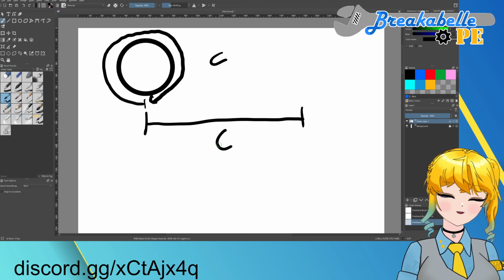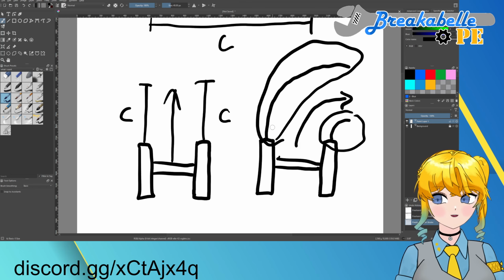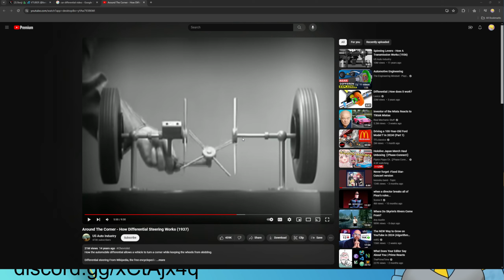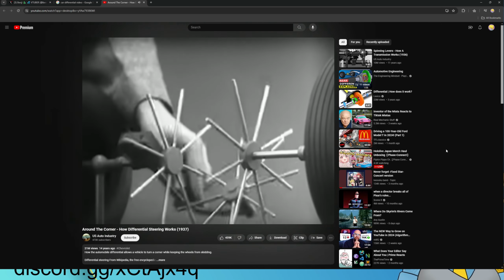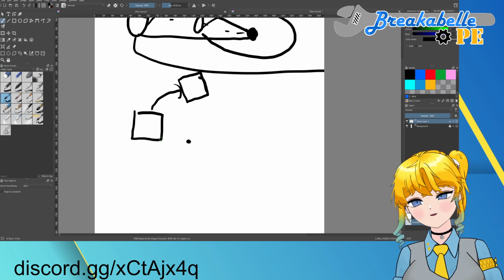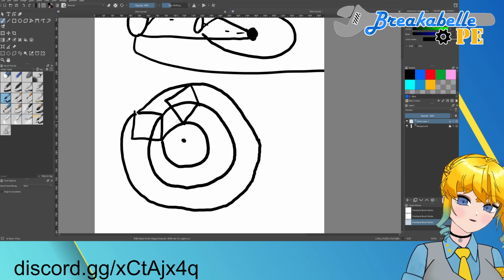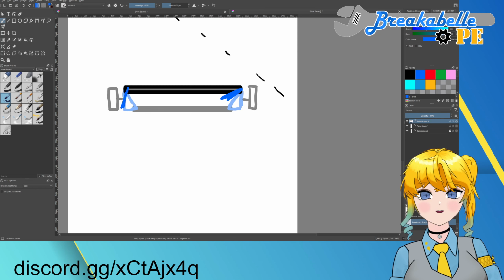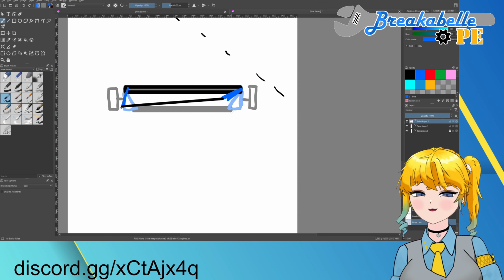Engineering Vtuber explains car differentials and ackerman steering!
Here's the lesson section from my first teaching stream! streamed live on twitch and here on YT!